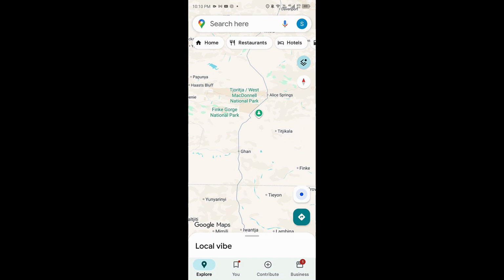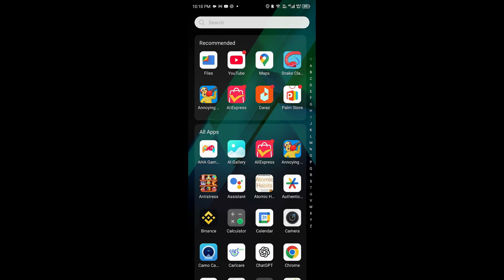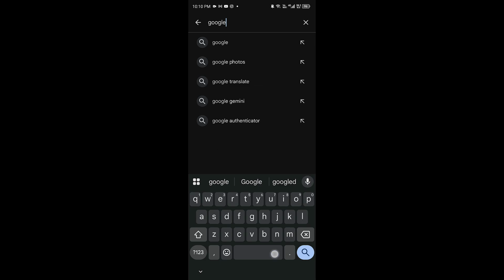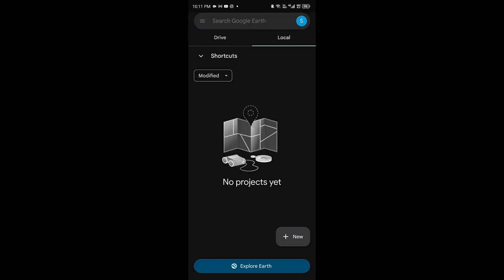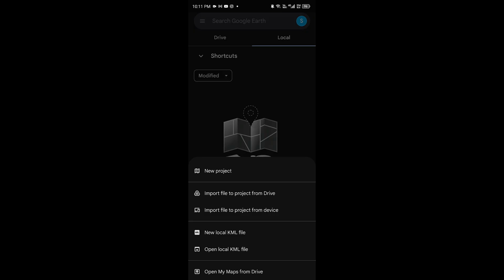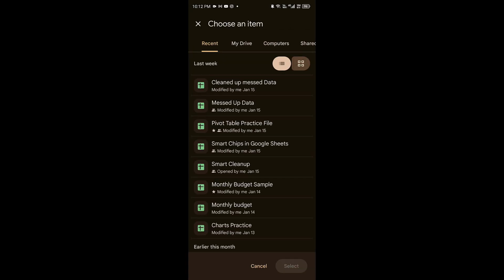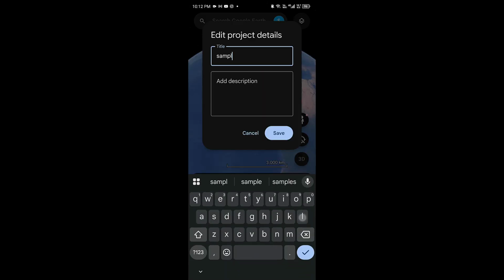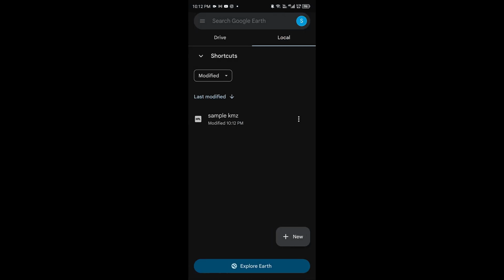How To Open KMZ or KML Files in Google Maps | Step by Step Guide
Learn how to open KMZ or KML files in Google Maps | step by step guide.
In this tutorial, you will learn how to upload, import, and view KMZ and KML files in Google Maps using Google My Maps and other methods. This helps you view custom routes, locations, and map data easily.

This guide works on Android, iPhone, and PC.

Open KMZ files in Google Maps

Open KML files in Google Maps

Import KMZ or KML files using Google My Maps

View custom routes and locations

Upload map files to Google Maps

Fix KMZ/KML file not opening

Convert KMZ to KML if needed

Use custom maps in Google Maps

View map layers and data

Manage imported map files